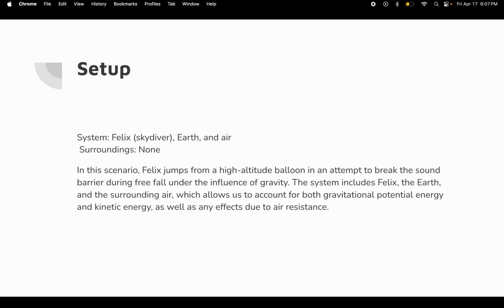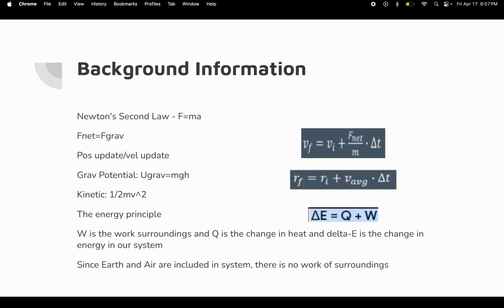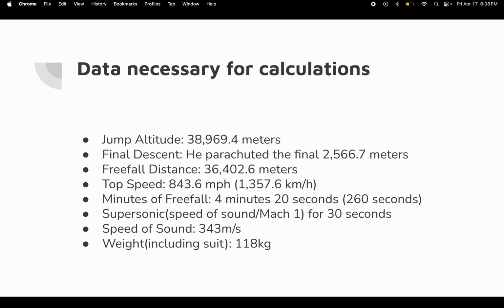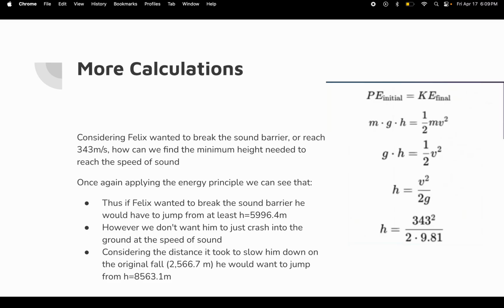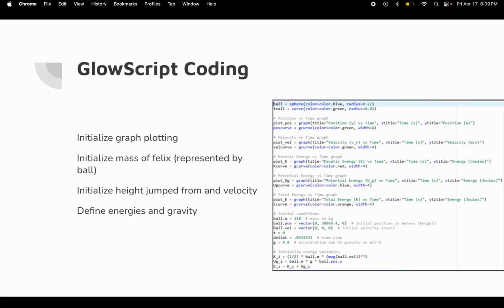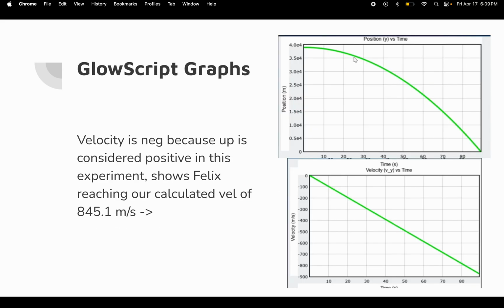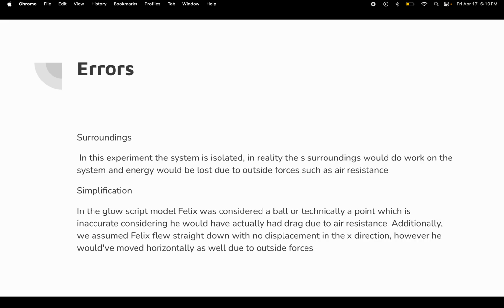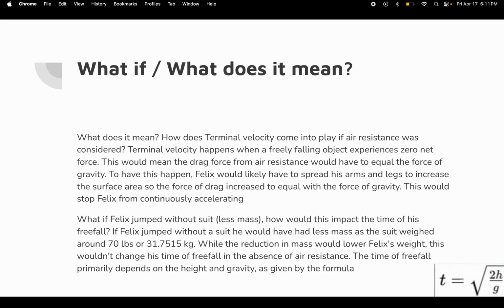Physics 2211: Lab 5